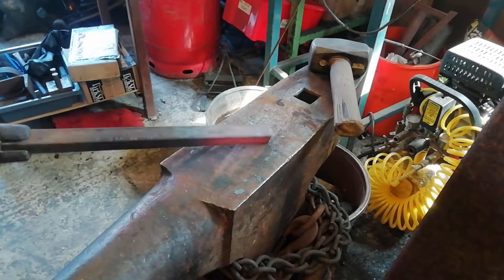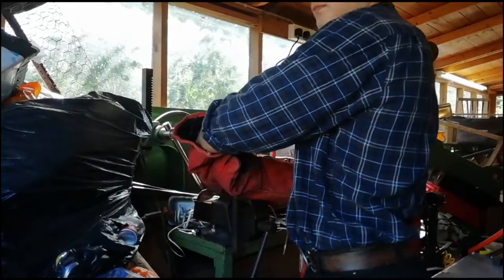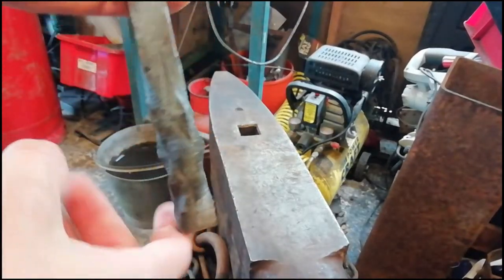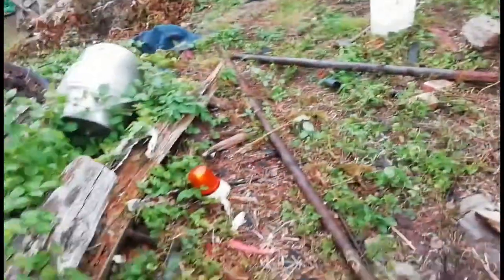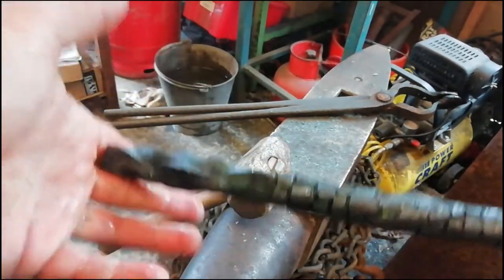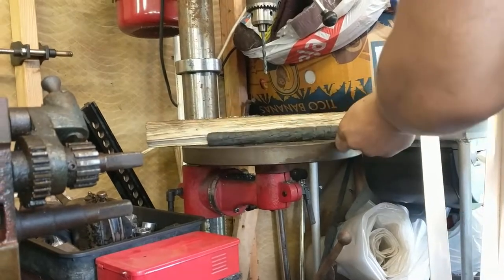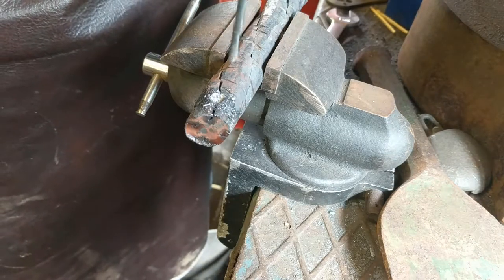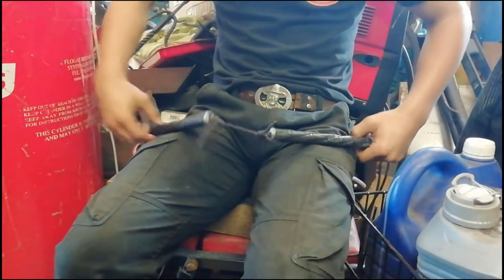15 YEAR OLD BLACKSMITH FORGES LEGENDARY METAL NUNCHAKUS!!!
In this video you will see me forging the coolest and deadliest thing I have ever made...watch at your own risk!!!